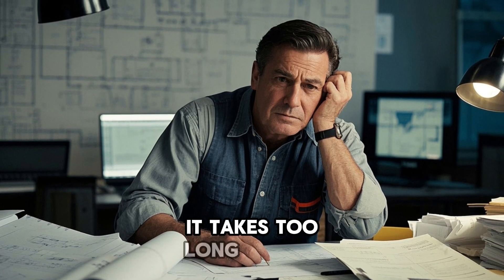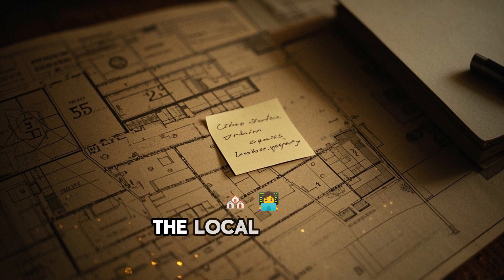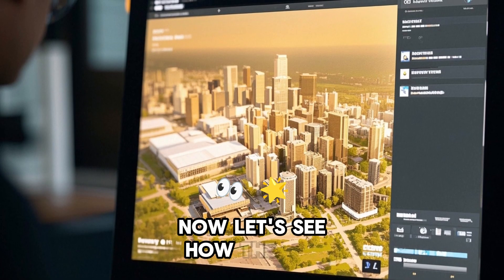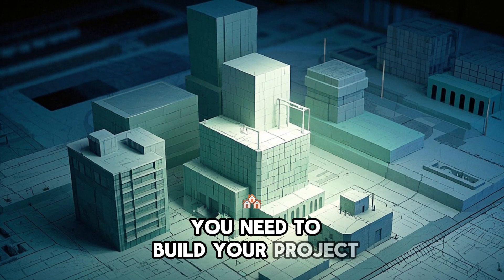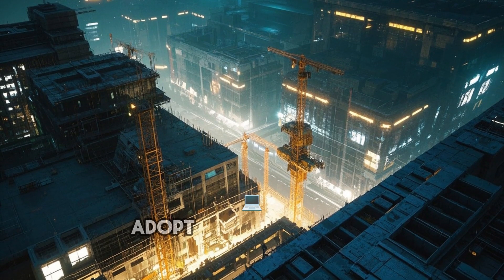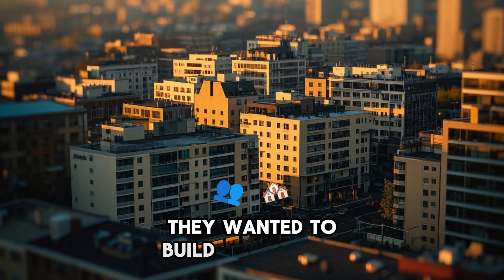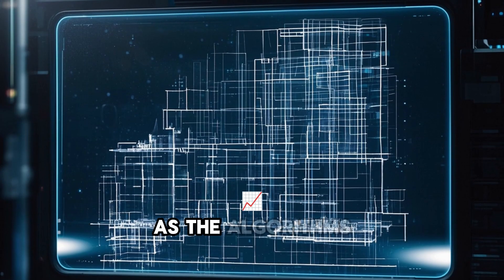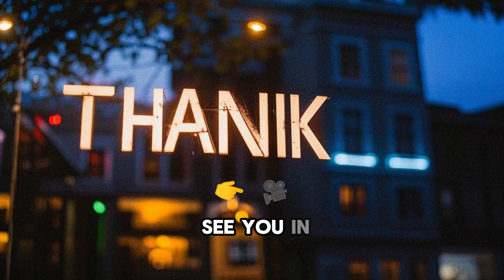How AI Can Generate Building Blueprints Instantly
How is AI changing the way architects work? In this video, we dive deep into how AI can instantly generate architectural blueprints, revolutionizing design processes that once took weeks or even months. Discover how machine learning, generative design, and AI-powered CAD tools are helping architects and designers automate layout creation, optimize space usage, and visualize 2D-to-3D building plans with incredible accuracy.

We showcase some of the top AI architecture software tools like Spacemaker AI, Autodesk Forma, and Finch3D, and explain how they work using real-world scenarios. Whether you're a student, architect, or AI enthusiast, this video gives you the blueprint for the future of design.

Explore how artificial intelligence transforms the way we approach residential, commercial, and urban planning projects. See how instant blueprint generation with AI not only saves time but also enhances creativity and sustainability in modern architecture.